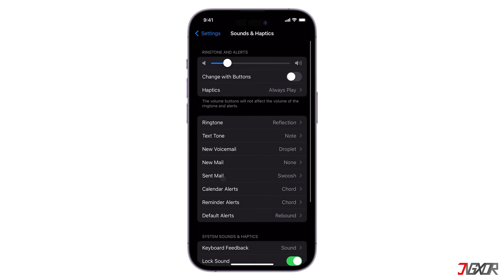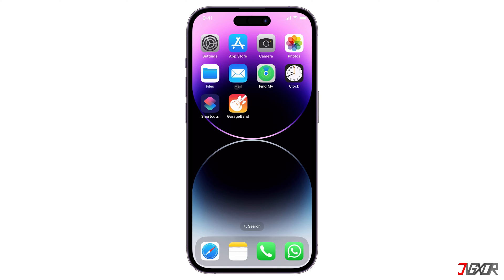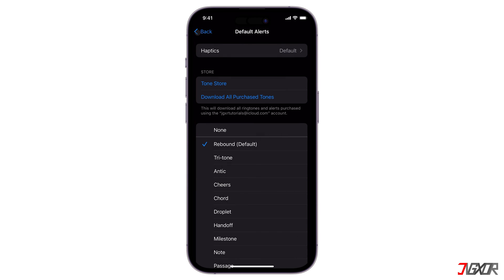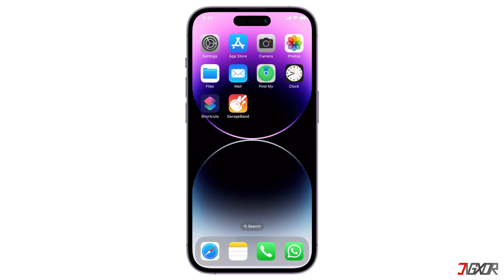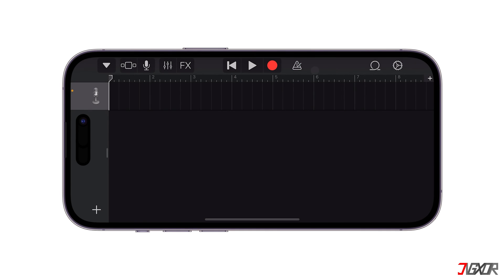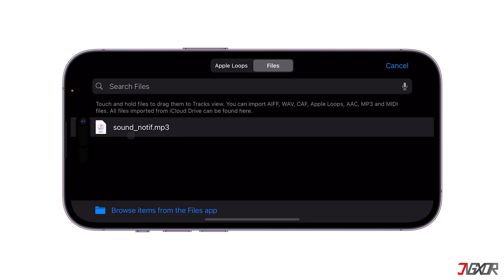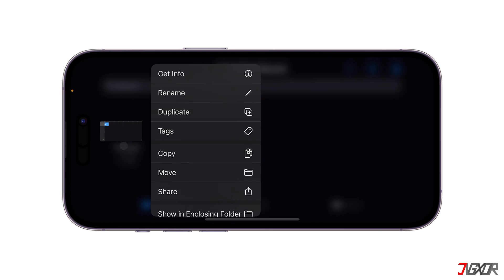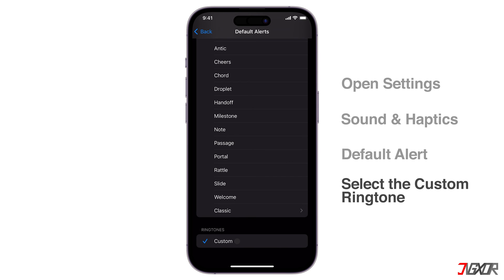How To Set Custom Notification Sound on iPhone! [iOS 17]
Customizing notification sounds on your iPhone can help you stay updated with incoming alerts and identify the relevant app easily. Whether it's default Apple apps or third-party ones, you have options to set custom notification sounds. In this video, I’ll show you how you can set a custom notification sound on your iOS 17 iPhone using GarageBand. Yours Jigxor

Video: 782